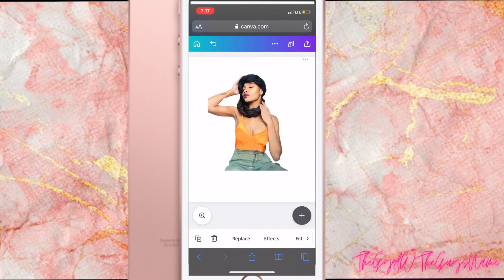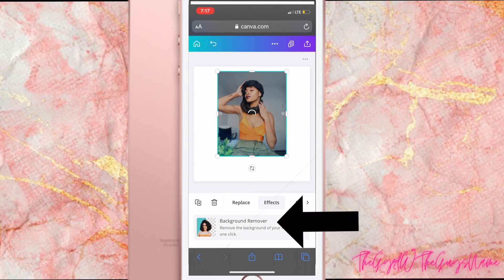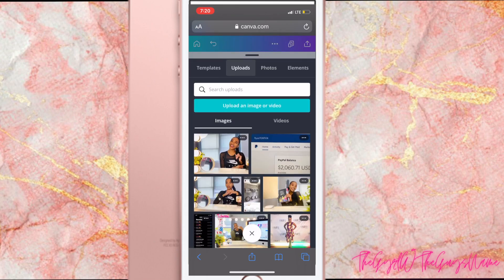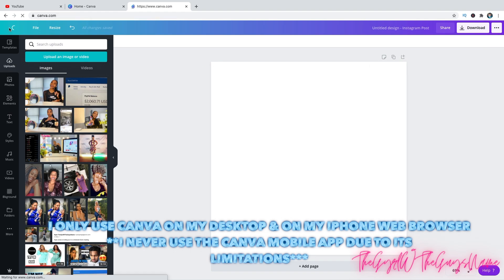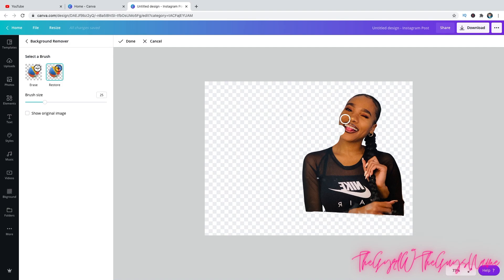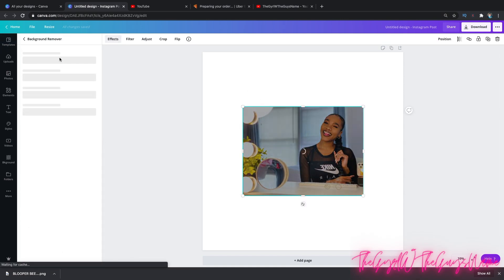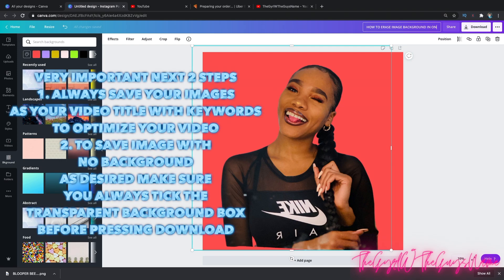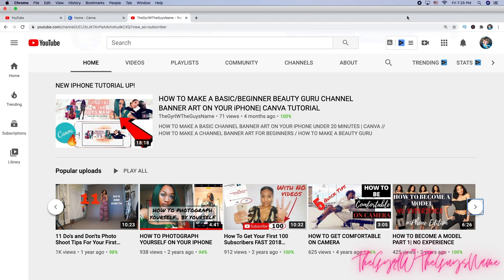How To Erase Background Of ANY Picture In ONE CLICK Using Your iPhone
HOW TO ERASE BACKGROUND OF PICTURES IN ONE CLICK ON YOUR IPHONE/ HOW TO ERASE BACKGROUND OF PICTURE ON YOUR IPHONE/ HOW TO ERASE BACKGROUND

HEY BOO BOO KITTIES! HEY BOO HEY!

YA POCKET CAMERA COACH IS BACK WITH ANOTHER VIDEO!

AS YOU CAN SEE BY THE TITLE I AM SHOWING MY NEW AND EXISTING CONTENT CREATORS HOW TO ERASE THE BACKGROUND IMAGE OF YOUR PICTURES IN ONE CLICK!

IN MY PREVIOUS TUTORIAL I TEACH YOU HOW TO ERASE THE BACKGROUND OF YOUR IMAGE METICULOUSLY USING THE ERASER APP!
I INNERSTAND THAT NOT EVERYONE HAS THE TIME OR PATIENCE BECAUSE THE ERASER APP IS TEDIOUS SO HERE IS A QUICK, FUN AND EASY WAY TO ELIMINATE THE BACKGROUND OF YOUR PICTURES FOR YUR LIT THUMBNAILS, CHANNEL BANNER ARTS AND OTHER YOUTUBE GRAPHICS YOU PLAN ON CREATING!

THANK YOU SO MUCH FOR BEING HERE! TO SHOW MY APPRECIATION I AM DROPPING UPLOADS BACK TO BACK LOVE YOU GUYS!